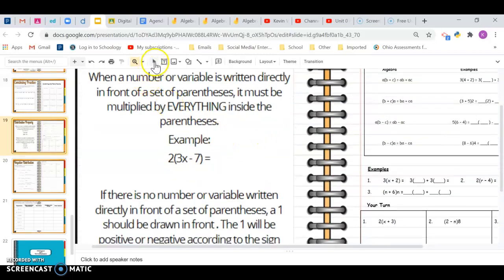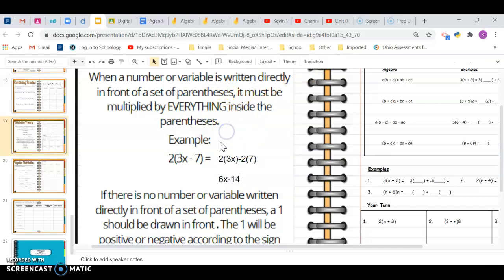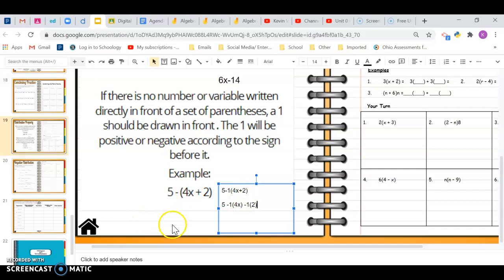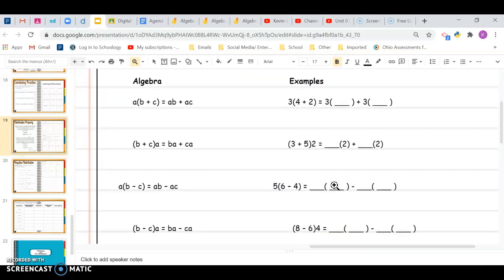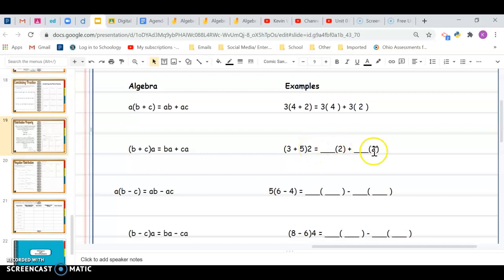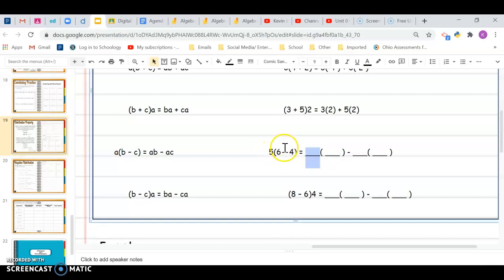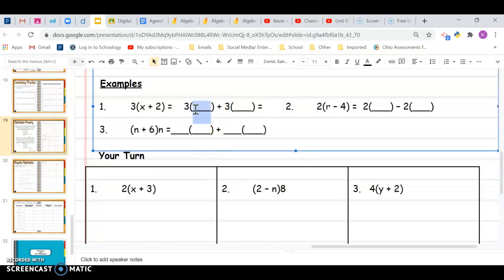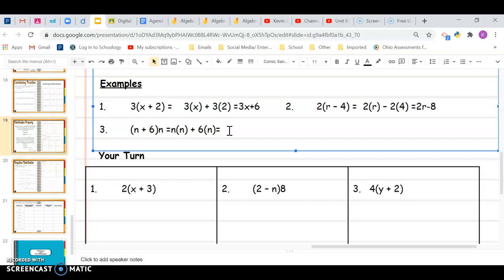Unit 0 part 1 Distributive property section